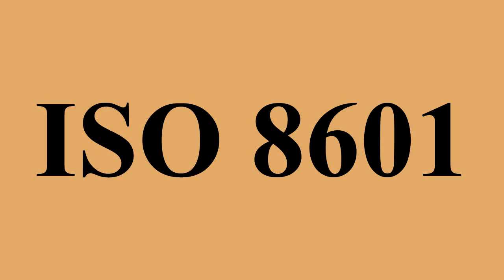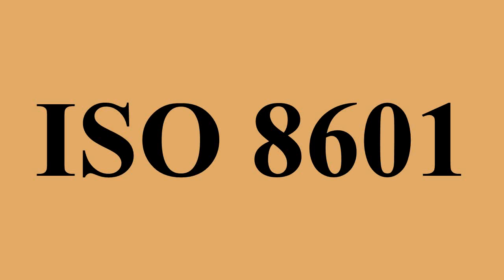ISO 8601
Ad-free videos.

ISO 8601 Data elements and interchange formats – Information interchange – Representation of dates and times is an international standard covering the exchange of date and time-related data.It was issued by the International Organization for Standardization and was first published in 1988.The purpose of this standard is to provide an unambiguous and well-defined method of representing dates and times, so as to avoid misinterpretation of numeric representations of dates and times, particularly when data are transferred between countries with different conventions for writing numeric dates and times.In general, ISO 8601 applies to representations and formats of dates in the Gregorian calendar, times based on the 24-hour timekeeping system , time intervals and combinations thereof.